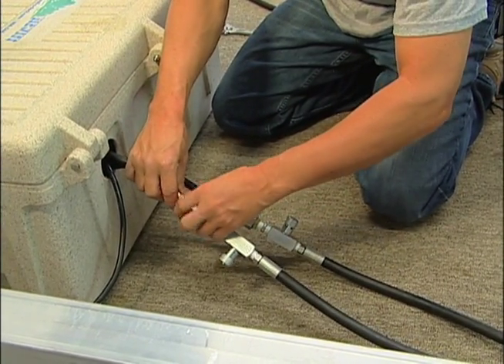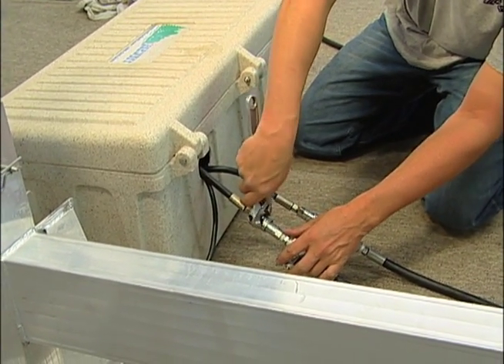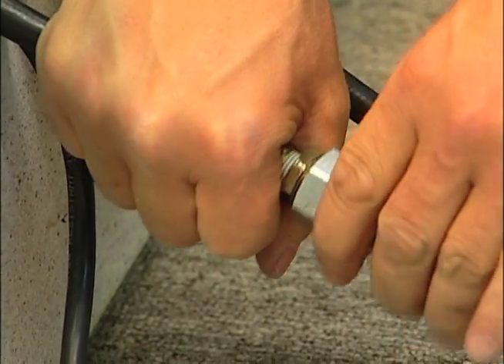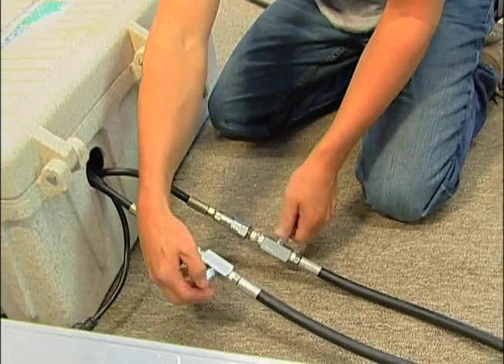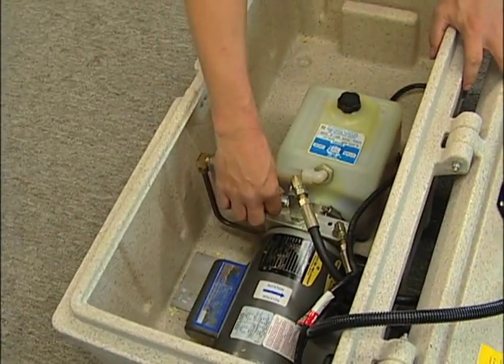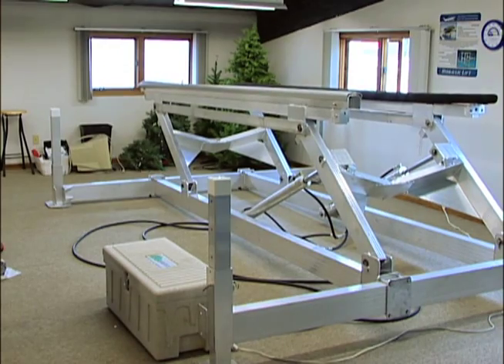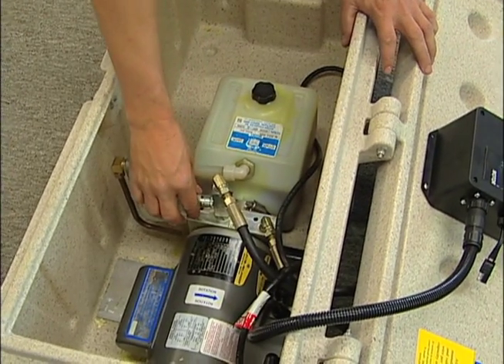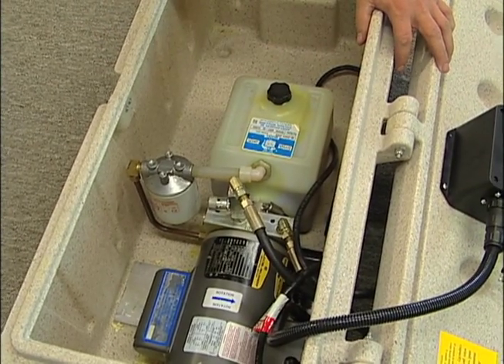How to Connect the Hydraulic Hoses on a Hydraulic Lift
Proper connect the hydraulic hoses on a Hewitt hydraulic lift